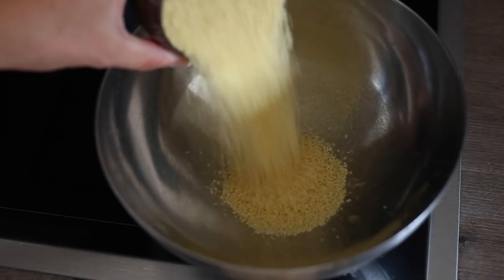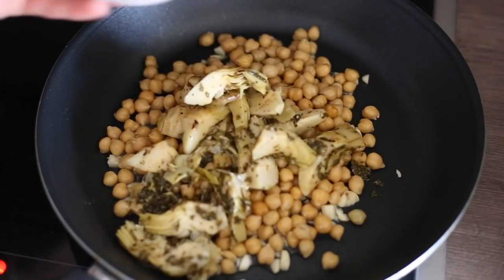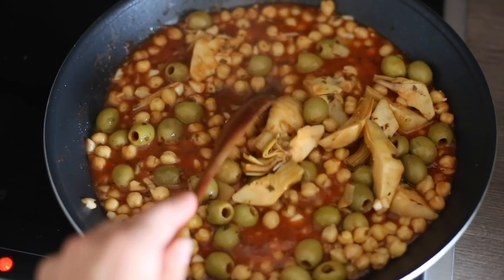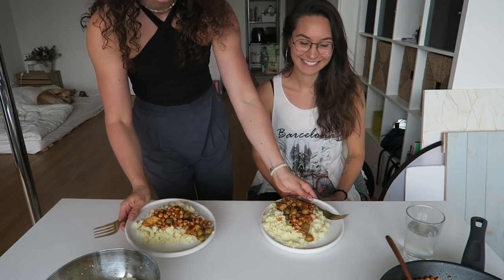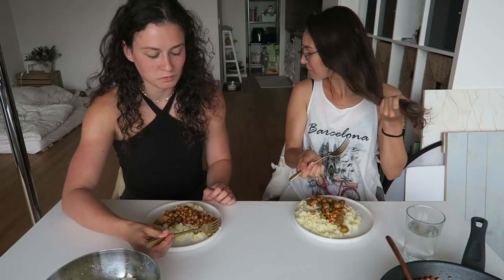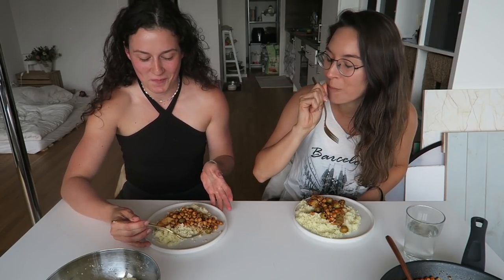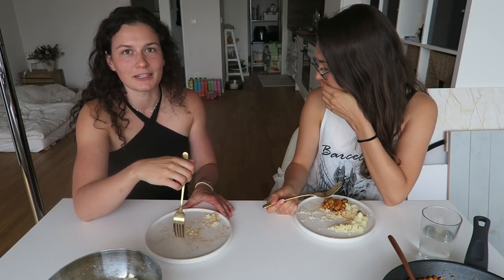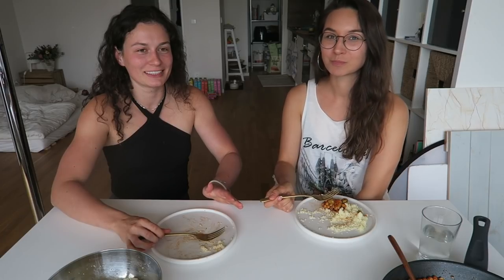POSITIVE MINDSET MUKBANG & COUSCOUS RECIPE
What you'll need:

-couscous (however much you like)
-veggie stock
-200g chickpeas
-150g canned artichokes
-100g olives
-tomato sauce
-paprika powder
-onion powder
-pepper

The following links are affiliate links, there will be no extra charges for you, however you will support me a little :) You can also use the amazon link to purchase anything else and still help me with a little commission ❤️

🎥CAMERA GEAR:

My vlogging camera
My photo camera
My lens
My polfilter
My tripod
My flash